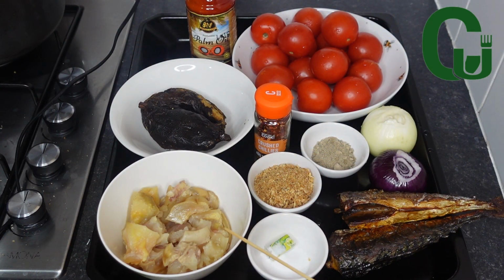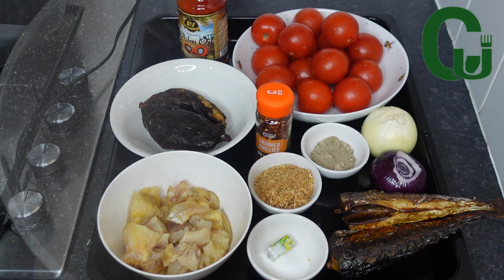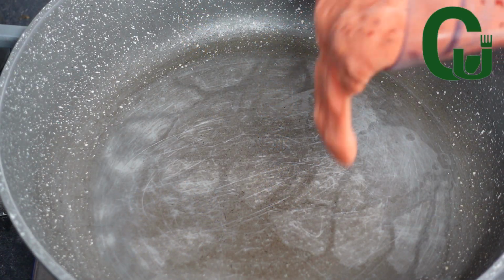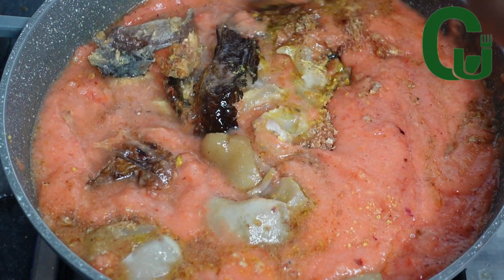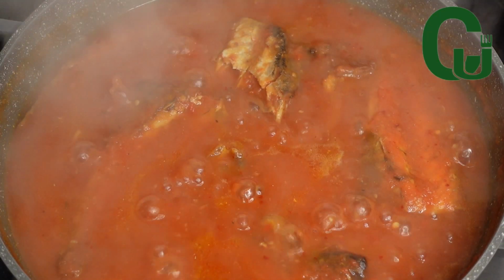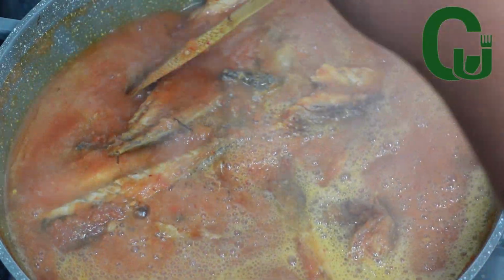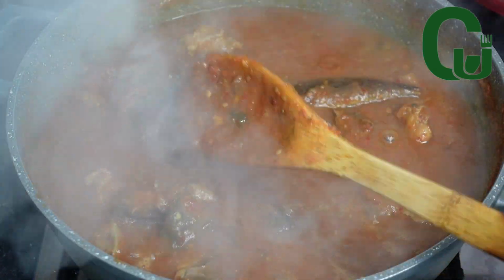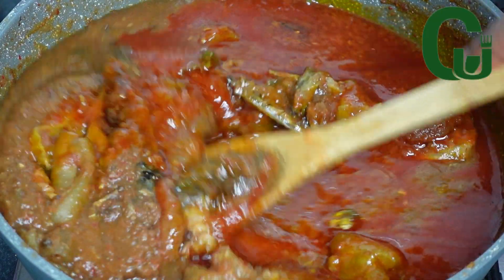Yam & Owo Stew/Soup | The Traditional Edo People's Food - Chinwe Uzoma Kitchen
Hello everyone, welcome back to another yummy, Nigerian recipe. In today's video, I will be making owo stew/soup. This recipe is a traditional dish eaten by the Edo people; it is super easy and simple to make to watch the video till the end to see how I prepare this tasty dish.

Food Recipes, especially Nigerian foods, and West African cuisines include a wide range of cooking styles and recipes like Italian and new inventions of an easy way of preparing an assorted range of foods for the entire family. On this channel, however, you can see a series of lifestyle vlogs, like birthday parties of my children and myself. Daily vlogs and general way of training children which is predominantly our case presently as we are still training our children. There might be as well occasional shopping vlogs, and eating videos of our entire family, and our way of life. Thank you all for your massive support.

Ingredients

fresh tomatoes

edible potash

onions

crayfish

grilled mackerel fish

dried catfish

cooked cow skin

palm oil

seasoning cubes

other channels